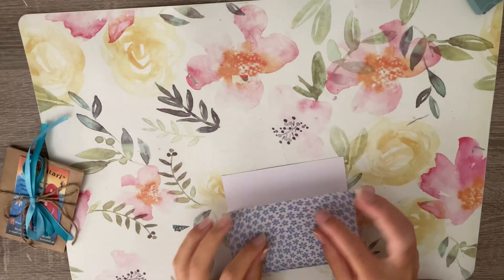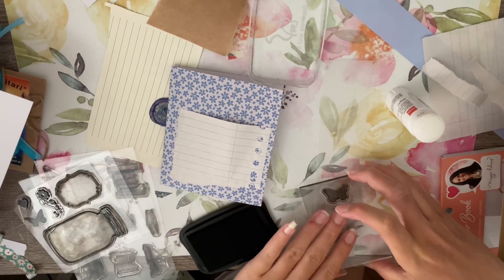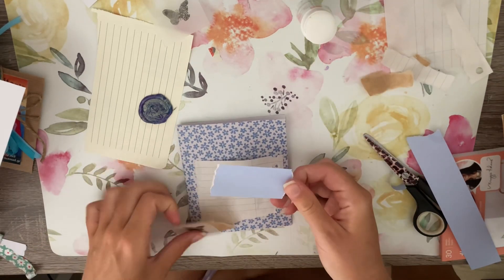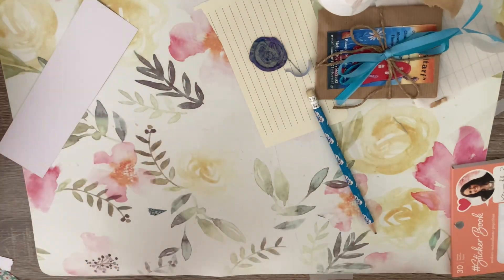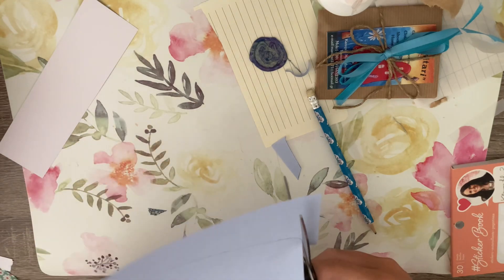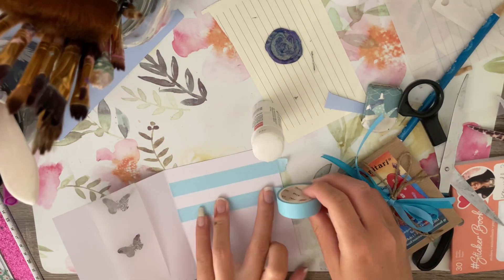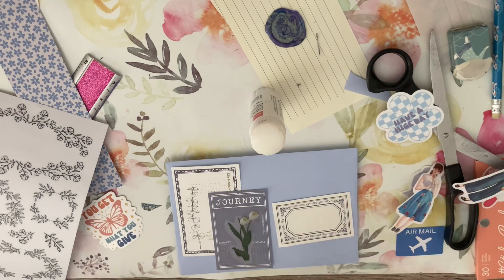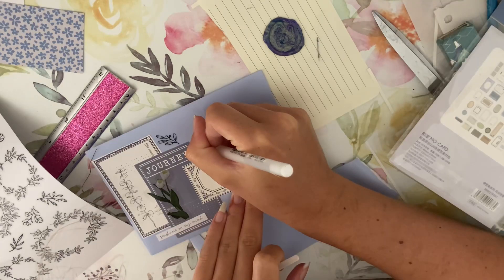Making Happy mail inspired by my Greece trip - Mae Journals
Shop on Instagram: @maejournalsshop